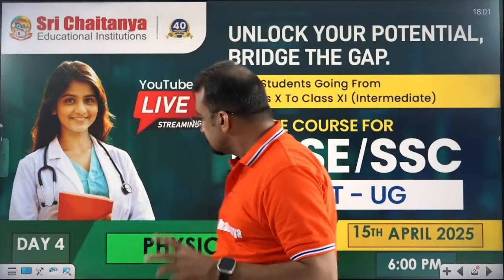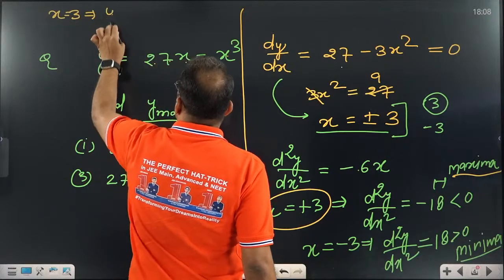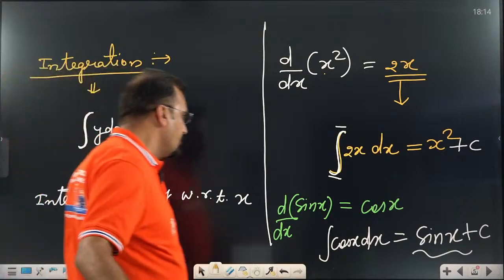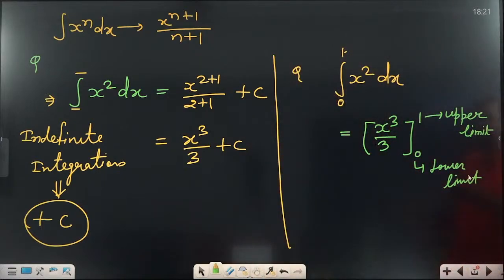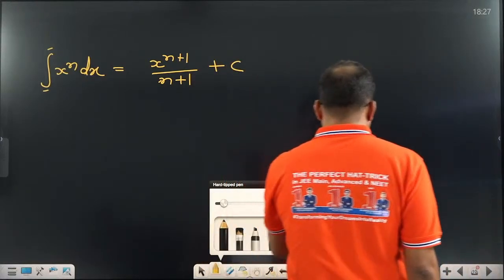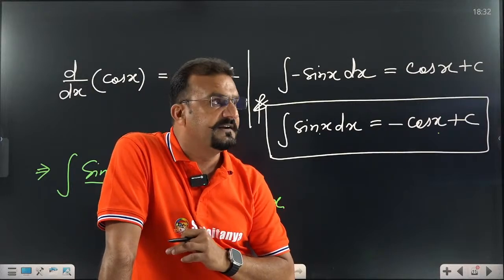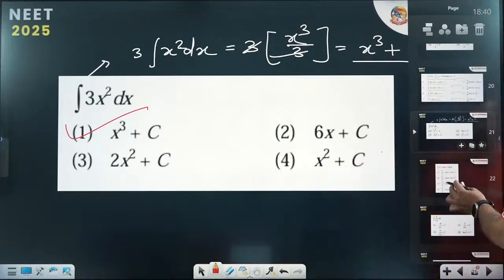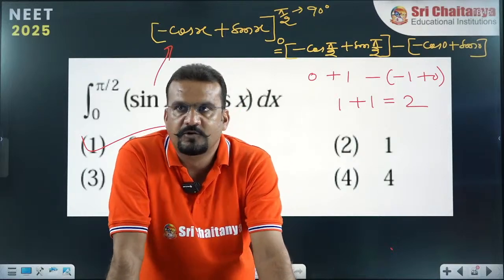Day 4 - Physics || NEET - Bridge Course for CBSE & SSC Students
An engaging session focused on building core Physics concepts essential for NEET. Day 4 simplifies fundamental topics, reinforces conceptual clarity, and introduces problem-solving strategies — helping CBSE and SSC students transition smoothly to NEET-level Physics with confidence.